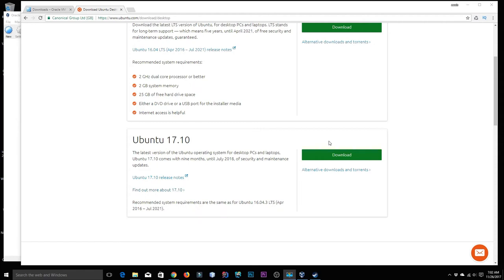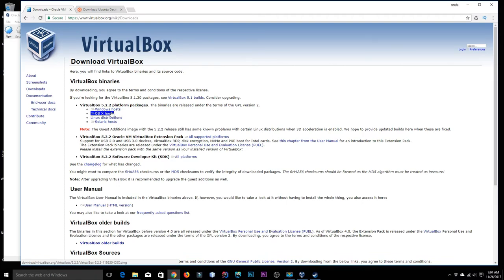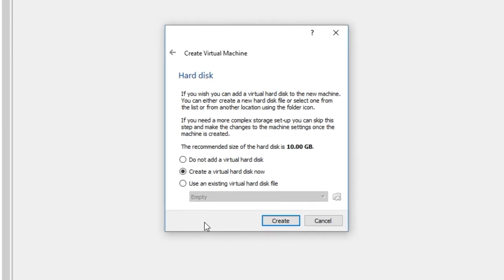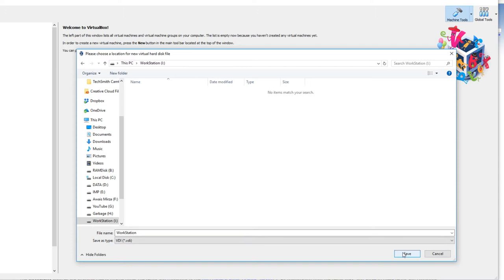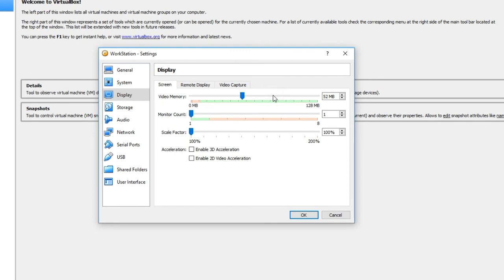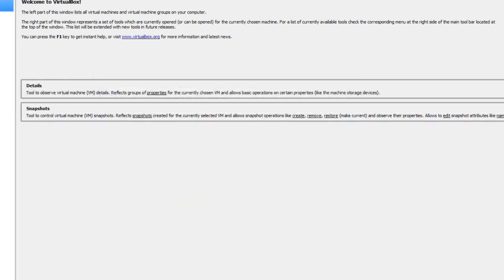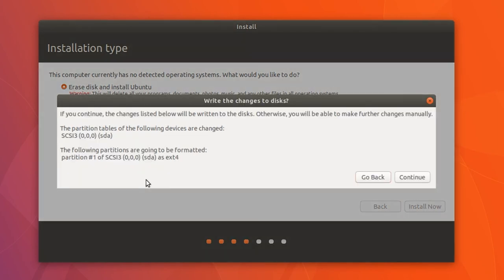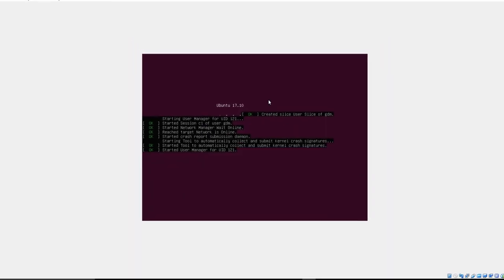HOW TO INSTALL UBUNTU ON VIRTUAL BOX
Switching my PC To Ubuntu .. This is How you can install Ubuntu on Virtual Box.